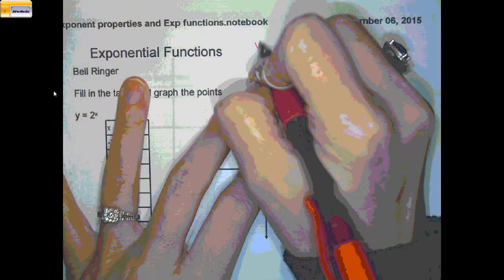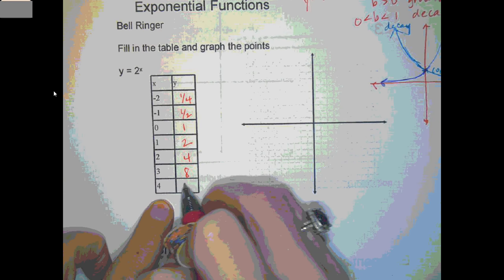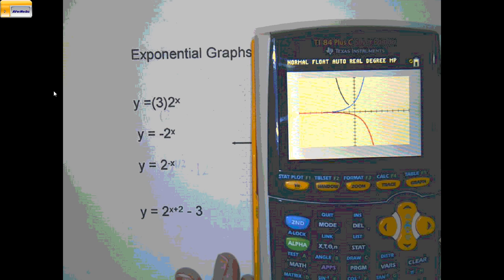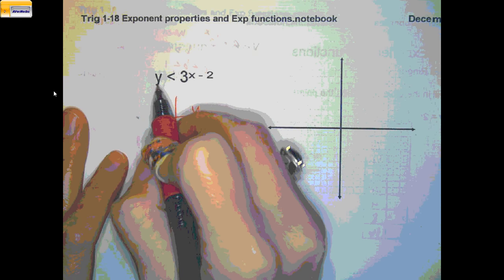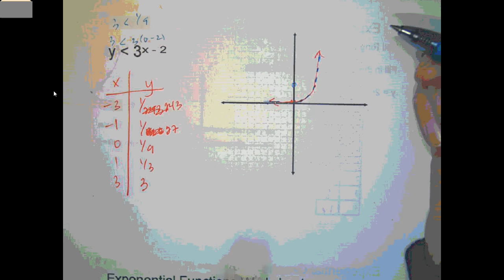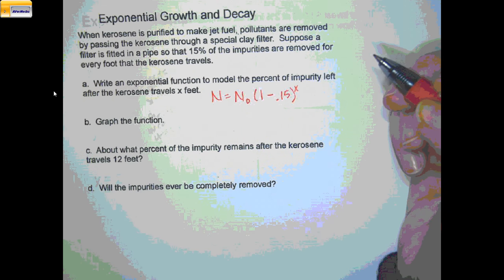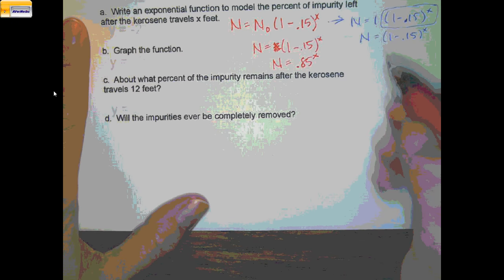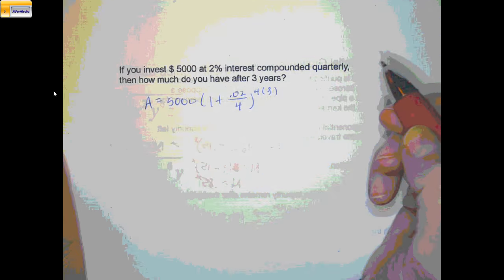Growth Decay Interest and Exp Graphs